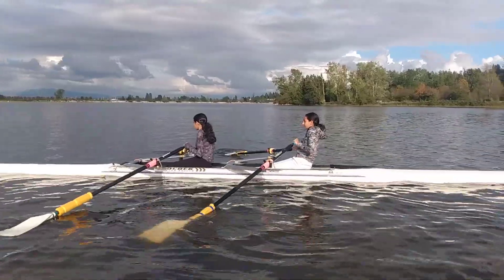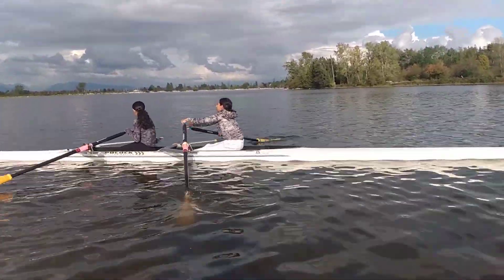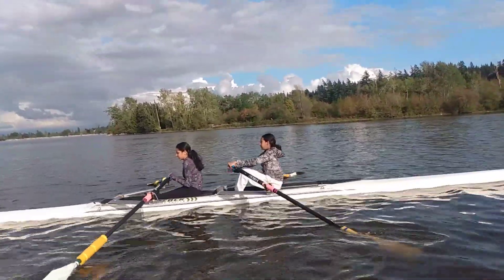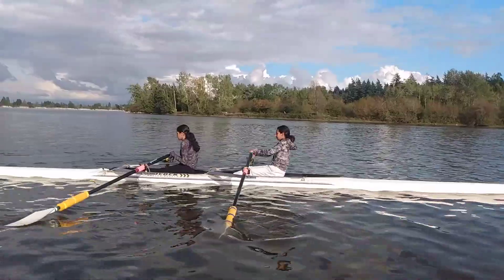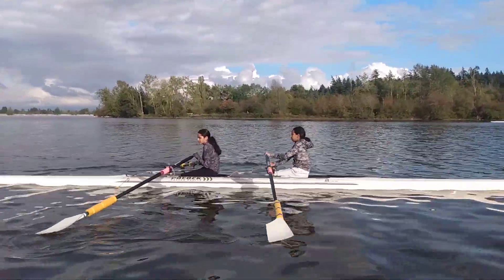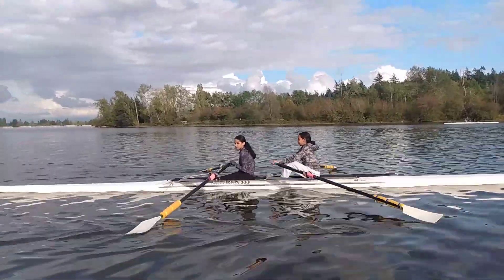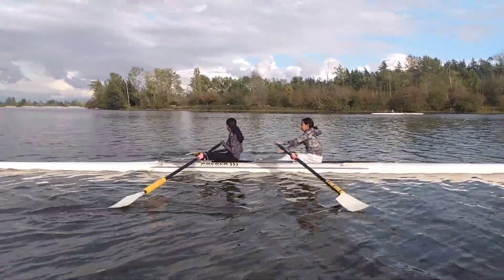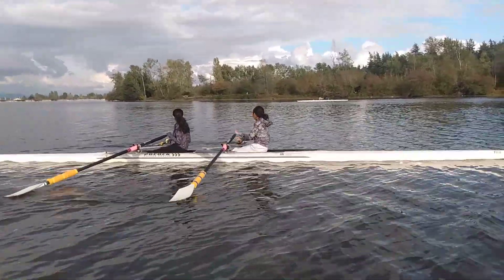09 18 21 Nandika, Yasmeen 2x 4